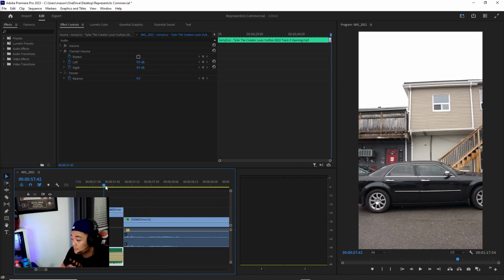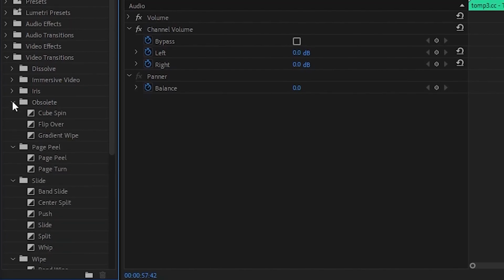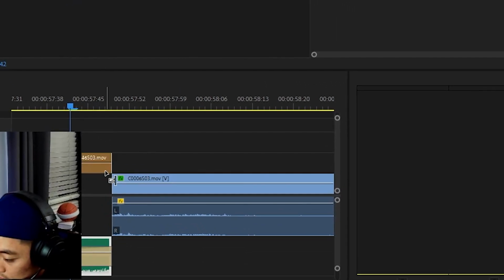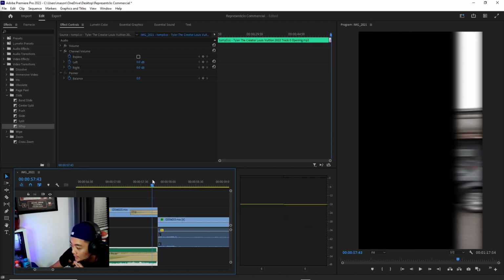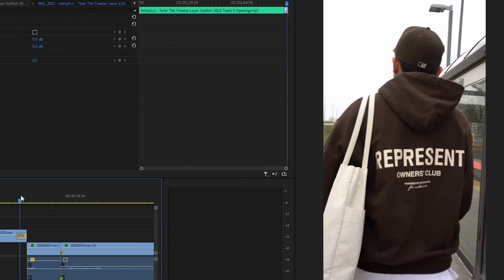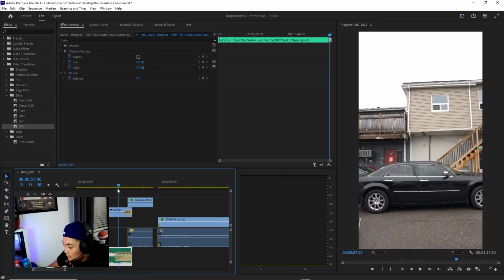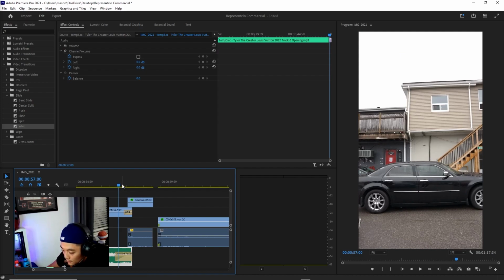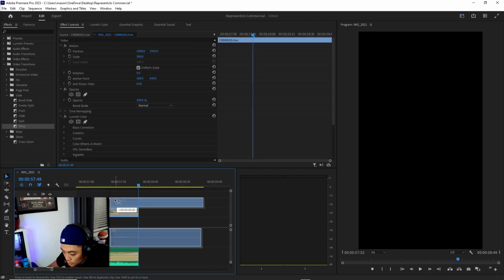Pro Premiere - How to transition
Mason Benitez